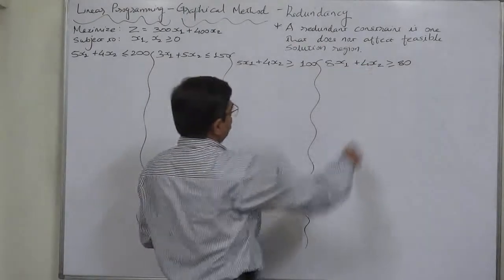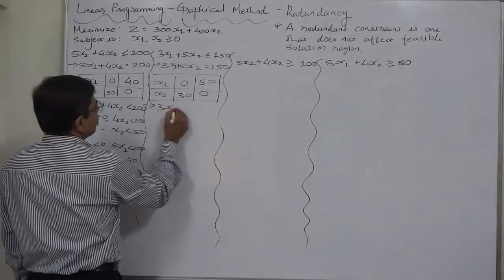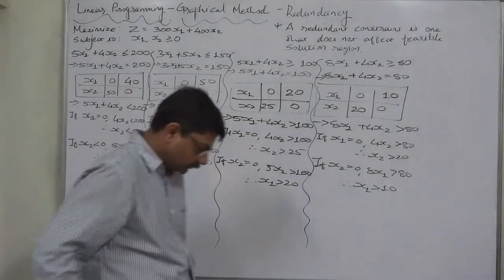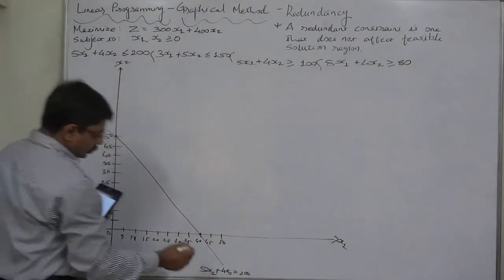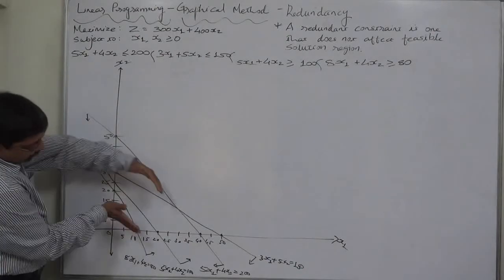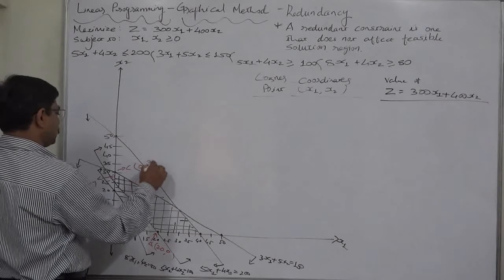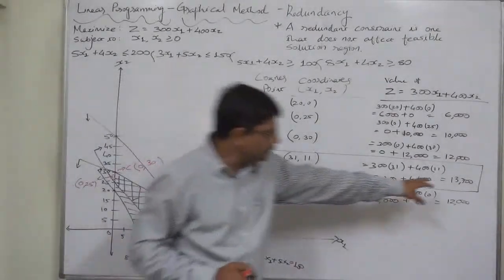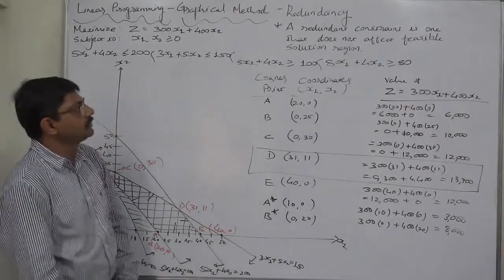LPP Graphical Method - 10 Redundancy in LPP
LPP - Graphical Method

Case - Redundancy in LPP

Solve the following LPP through the Graphical Method:
Maximize: Z = 300X1 + 400X2
Subject to -

5X1 + 4X2 ≤ 200
3X1 + 5X2 ≤ 150
5X1 + 4X2 ≥ 100
8X1 + 4X2 ≥ 80
X1 and X2 ≥ 0

Redundancy in LPP:
A redundant constraint is one that doesn't affect the feasible solution region.

In an LPP there can be one (or more) constraint such that with its presence or absence there in the LPP the feasible region or ultimately the optimal solution remains the same. Such a redundant constraint can be there in an LPP because of the information available from the real life / managerial problem, which has been formulated as an LPP and now we want to solve. Such information might be different from the other information, either verbally or statistically or in both ways, but ultimately it represents the same relationship between the decision variables and the limiting factor as well, which the other information also represents. At the time of formulation as LPP of this kind of problem we frame constraints from each and every information available and as a result such constraint also becomes the part of LPP. In the graphical solution we can easily see this kind of redundant constraint in the graph and we may prefer to not include it in the determination of the feasible region without affecting the optimal solution.

If there are two variables in an LP problem, it can be solved by graphical method. Let the two variables be x1 and x2. The variable x1 is represented on x-axis and x2 on y-axis. Due to non-negativity condition, the variables x1 and x2 can assume positive values and hence if at all the solution exists for the problem, it lies in the first quadrant. The steps used in graphical method are summarized as follows:
Step 1: Replace the inequality sign in each constraint by an equal to sign.

Step 2: Represent the first constraint equation by a straight line on the graph. Any point on this line satisfies the first constraint equation. If the constraint inequality is ‘less than’ type, then the area (region) below this line satisfies this constraint. If the constraint inequality is of ‘greater than’ type, then the area (region) above the line satisfies this constraint.

Step 3: Repeat step 2 for all given constraints.

Step 4: Shade the common portion of the graph that satisfies all the constraints simultaneously drawn so far. This shaded area is called the ‘feasible region’ (or solution space) of the given LP problem. Any point inside this region is called feasible solution and provides values of x1 and x2 that satisfy all constraints.

Step 5: Find the optimal solution for the given LP problem. The optimal solution may be determined using the Extreme Point method. In this method, the coordinates of each extreme point are substituted in the objective function equation; whichever solution has optimum value of Z (maximum or minimum) is the optimal solution.